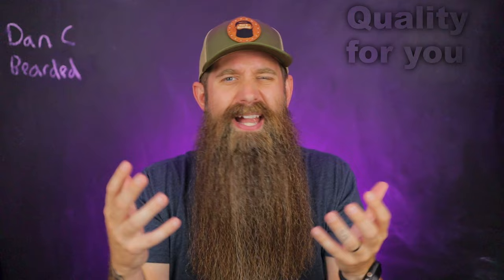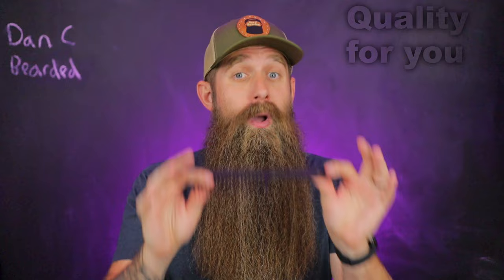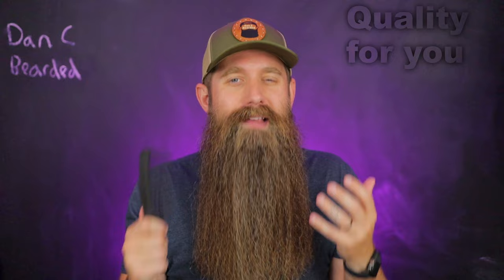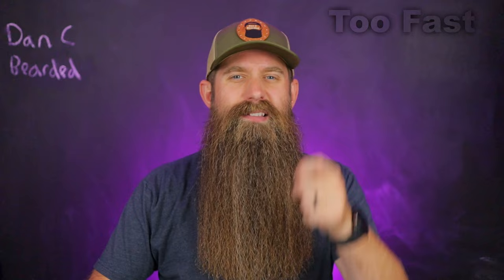Top 5 Beard COMB [Tips & Tricks] Best Practices!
In this video we go over the best practices for combing your beard aka top five beard comb tips and tricks.

“Catching up with the Commands” Podcast on all podcast platforms or with a browser=

Dan & Sam's Etsy shop for Shirts, Decals, & more made by Sam:

Timestamps:
0:00 = Intro
0:50 = 1 Quality For You
4:11 = 2 Too Fast
4:55 = 3 Muscle Through
5:40 = 4 Wash Daily
7:05 = 5 Different Combs Different Purposes
8:00 = Conclusion